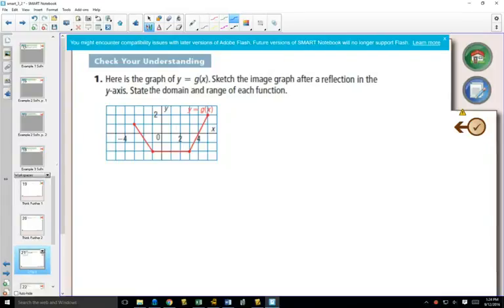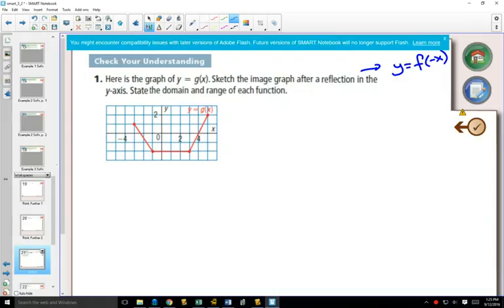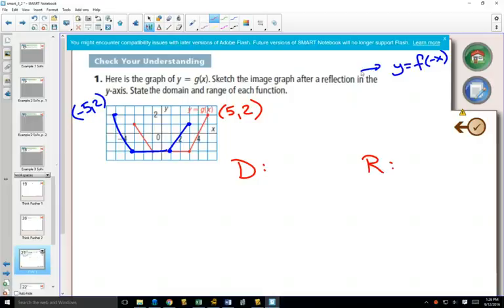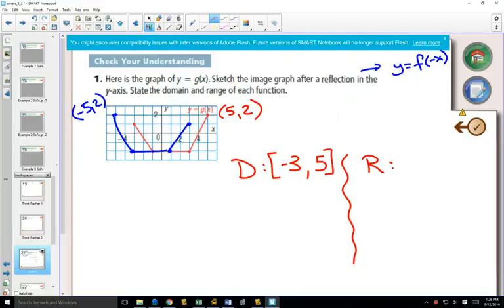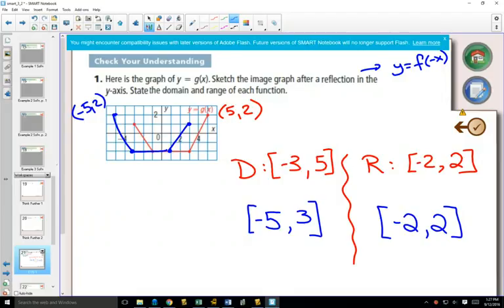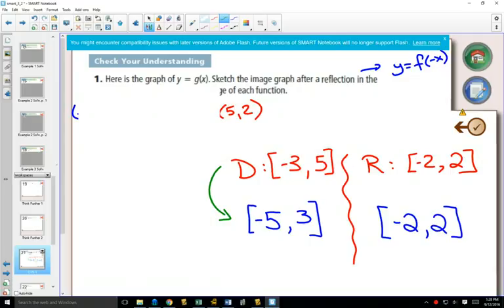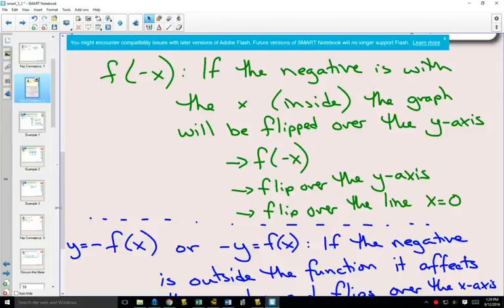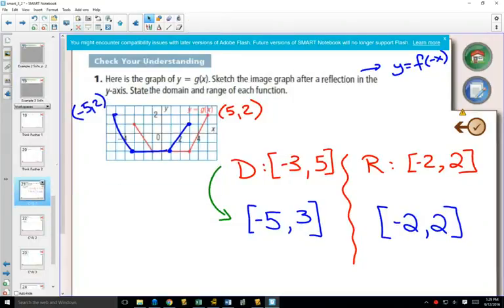40IB 3 2 Example 1